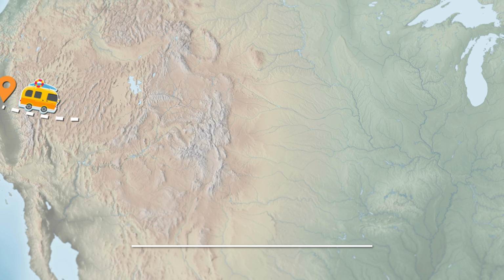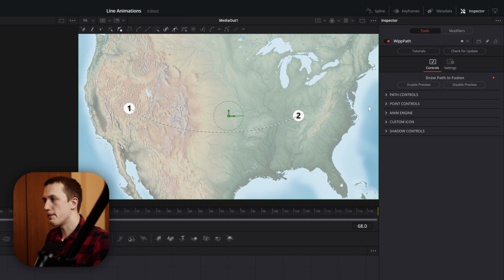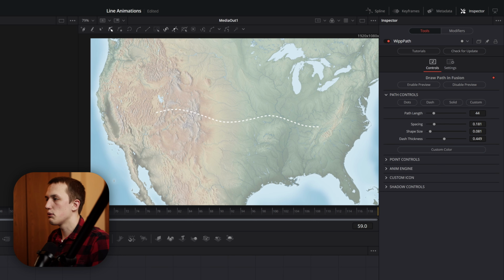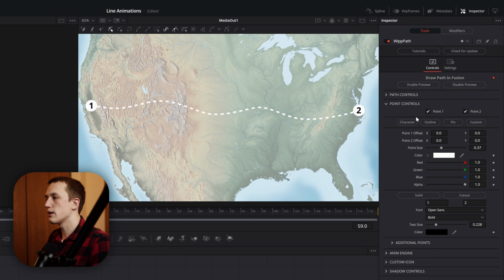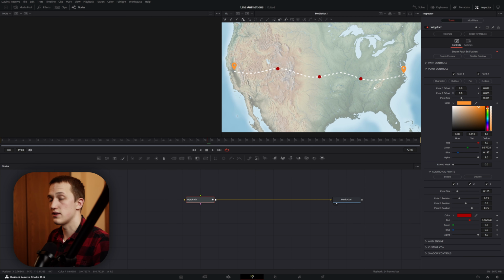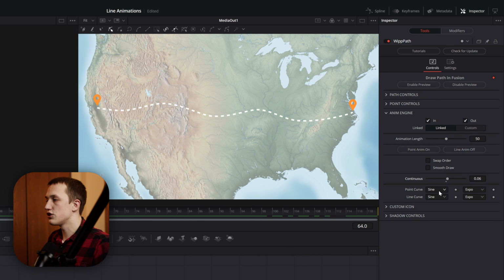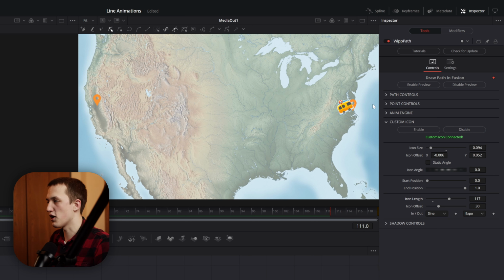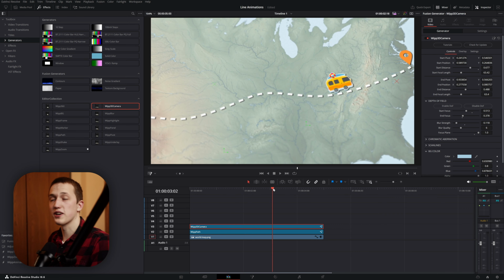Easy Map Animation in DaVinci Resolve with EditorCollection!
Learn how to build a awesome map/path animation using the new tool from EditorCollection! WippPath allows you to easily create custom path animations with several different styles. It even has the ability to animate a custom icon across the map!